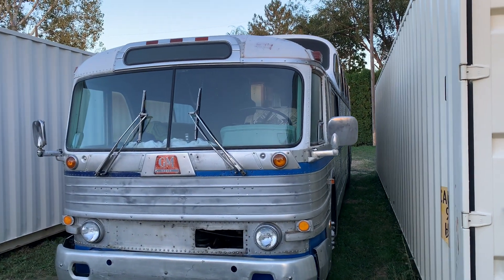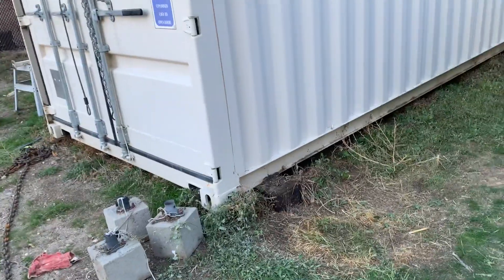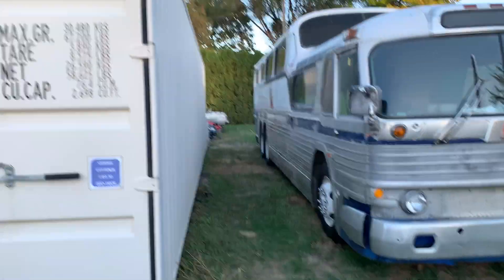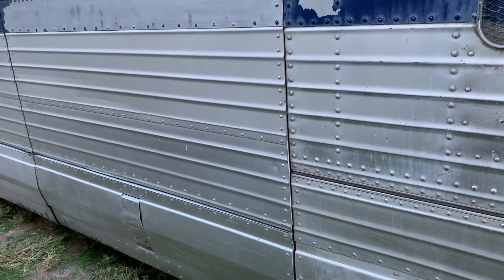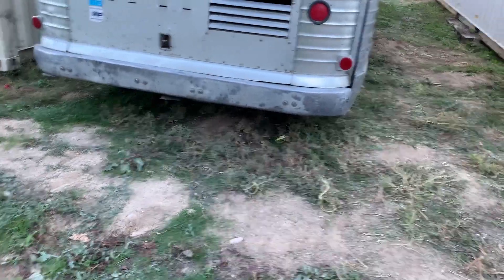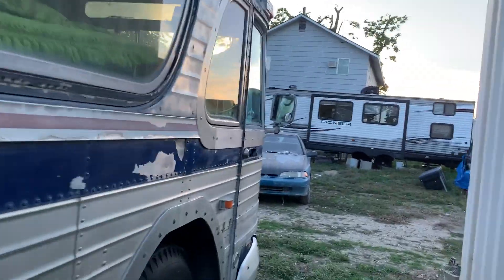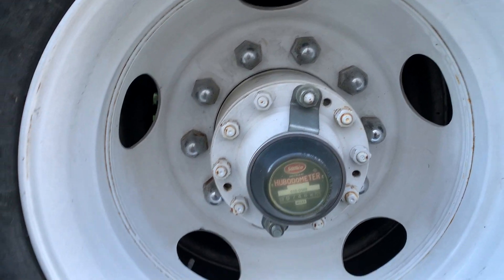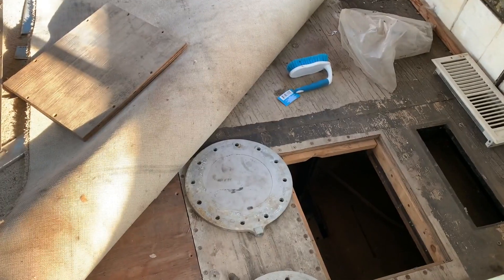building a cover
mooring the boat